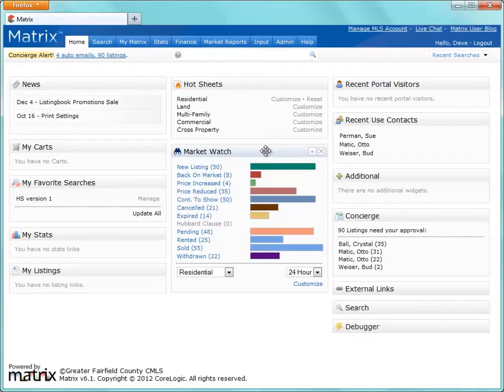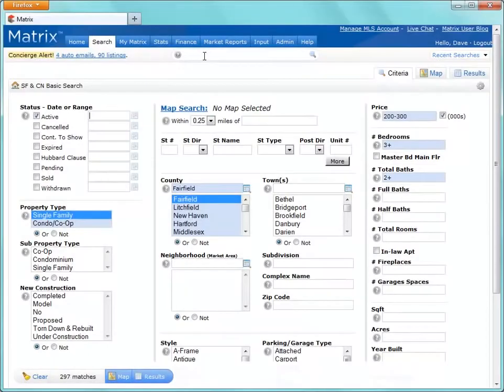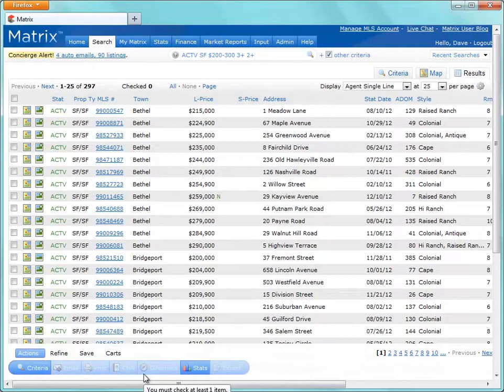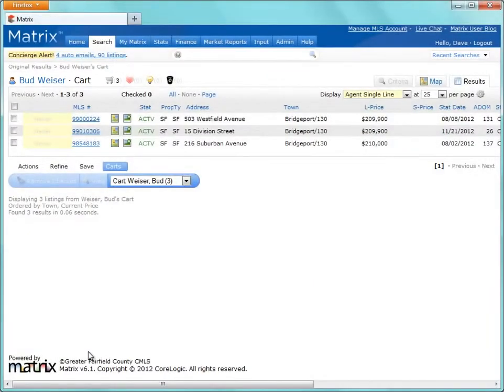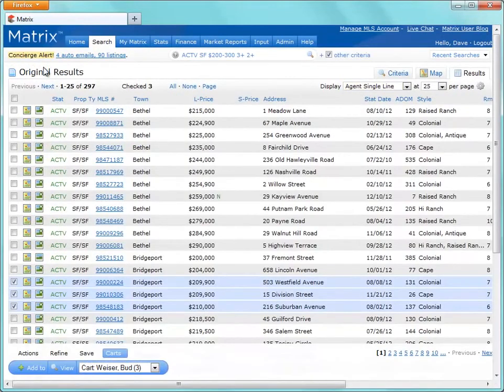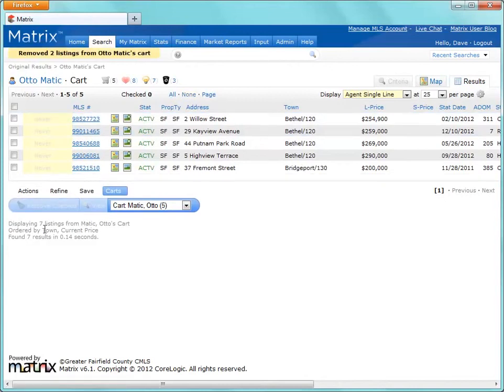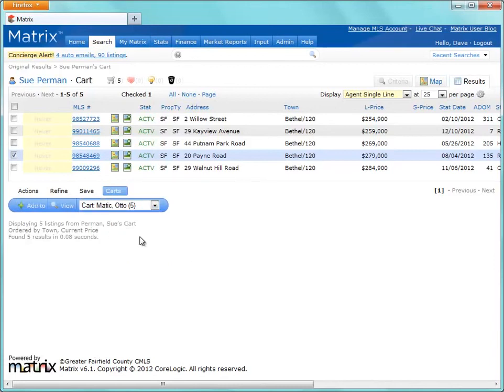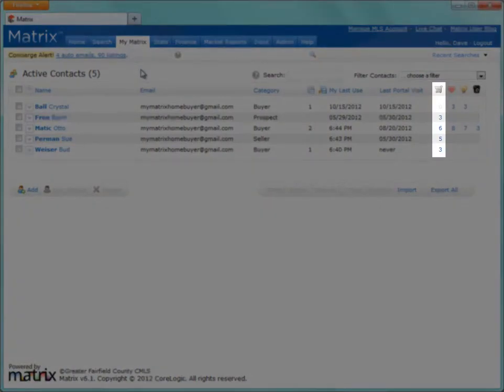3 - Matrix - Carts Video Tutorials - MLSOK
3 - Matrix - Carts Video Tutorials - MLSOK